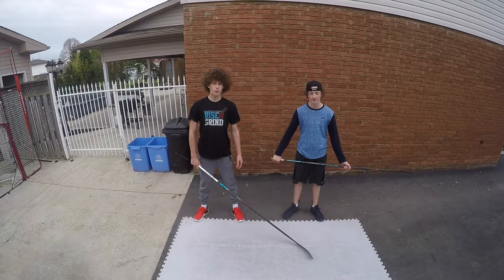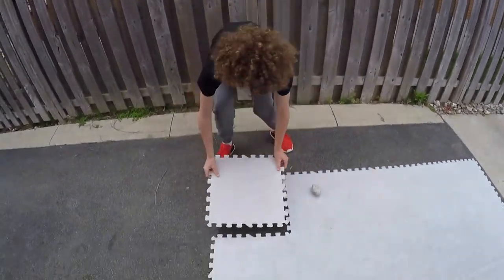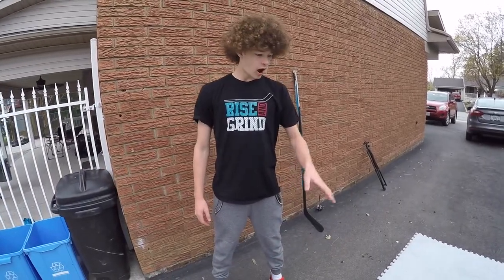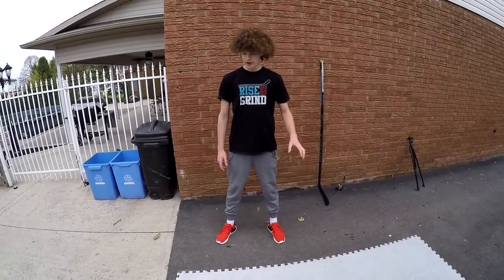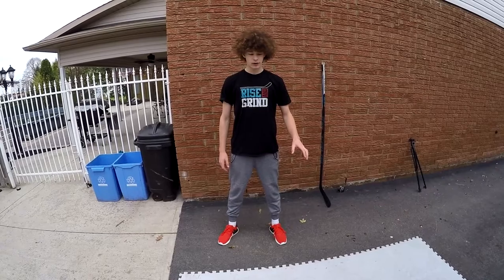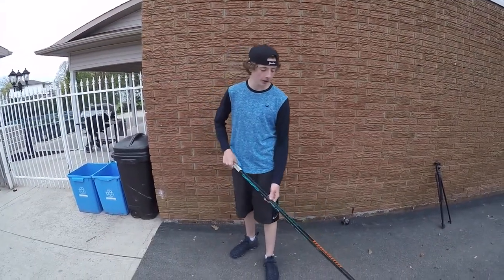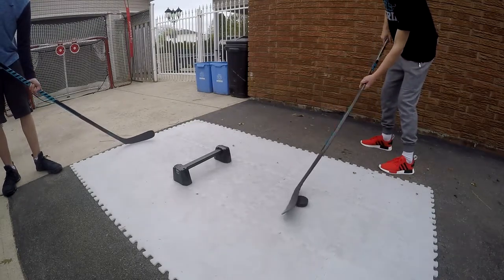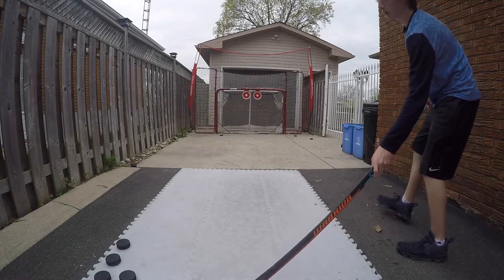Hockey Shot Allstar Tile Review | HD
Here's my review for the Hockey Shot Allstar tiles.

If you'd like to purchase some of these tiles here is the